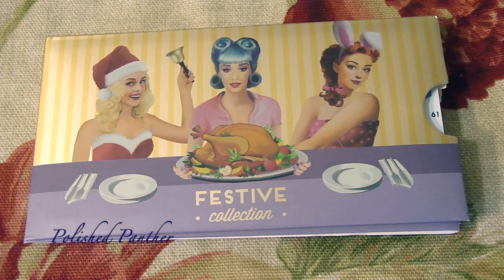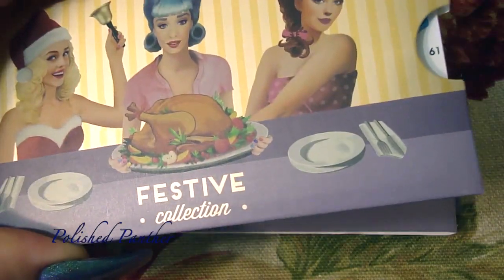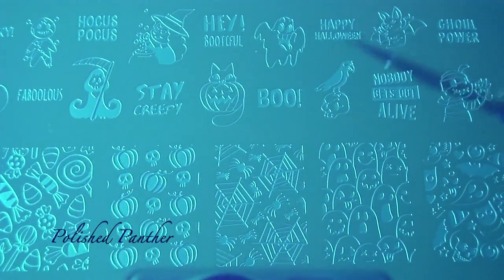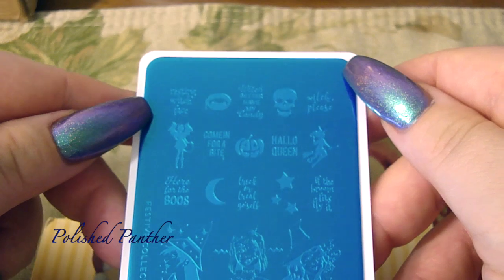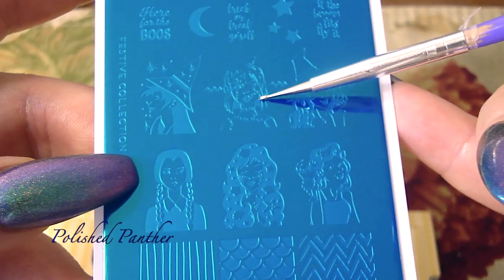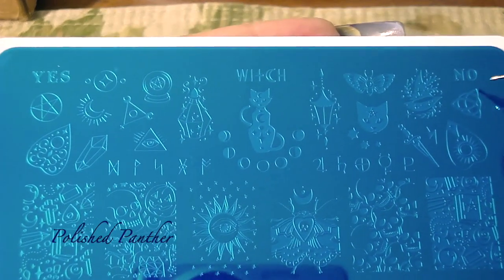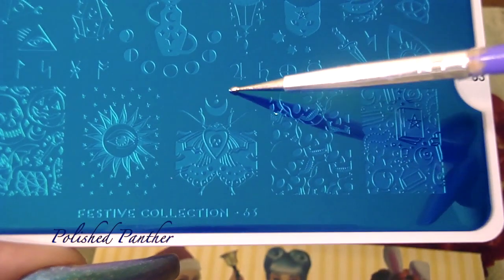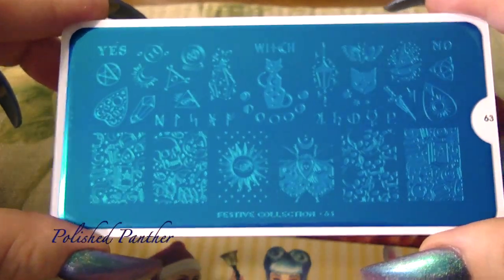MoYou London Limited Edition Festive Halloween Plates 61, 62, 63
MoYou London Festive 61
MoYou London Festive 62
MoYou London Festive 63